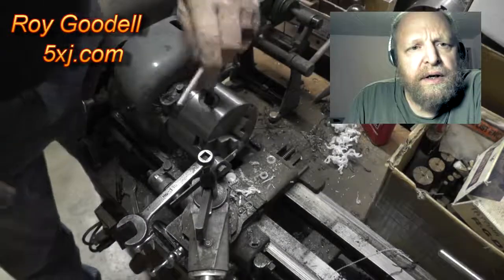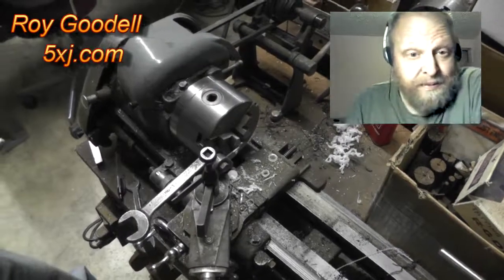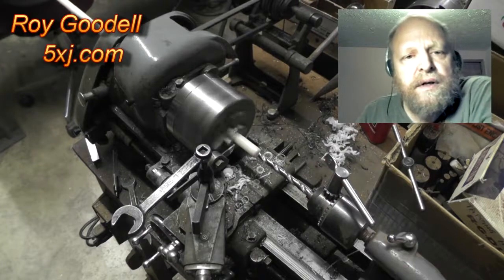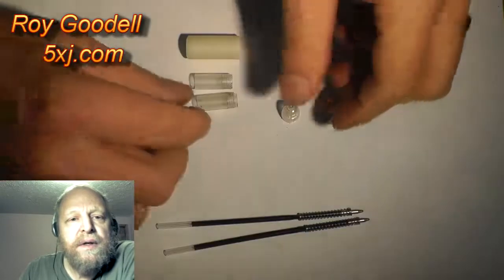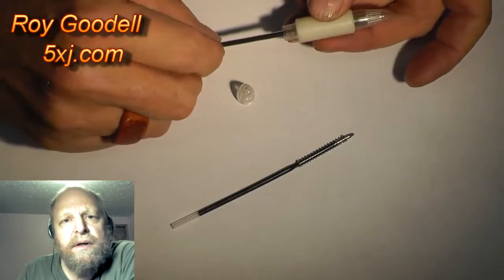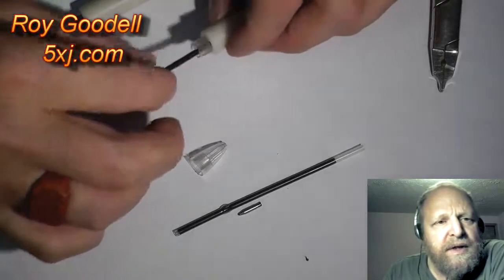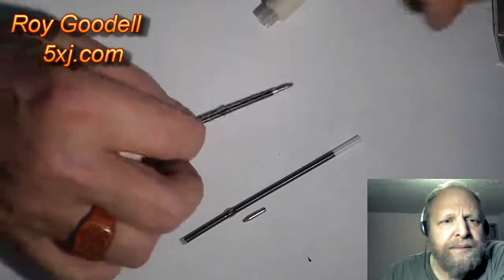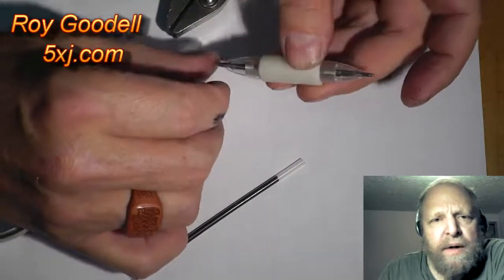Pen Style Touch Probe - 2nd Draft Nov 30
This is the second draft of the touch probe video.

I've now digitized the surface of the beer bottle - next I need to project the tool path design onto the beer bottle surface. Once that is done I can cut the design on the beer bottle.

This is going to take a while - to automate the process - so the mill program can do all this on the fly - digitize the beer bottle area, remap a toolpath to the digitized surface and then cut the design on the beer bottle.

- making high speed spindles: future.

I make two types - inside/outside spindles (for cutting rings) add larger offset spindles.
These run up to 60k rpm - useful when cutting titanium and beer bottles. (see below)

This style digitizer was used in my last two videos.
(20mm Triangle Pendant and Six 15mm Triangle Pendants)

This touch probe is CHEAP, ACCURATE, SIMPLE, EASY TO MAKE - what more can I say. It Works.

More later.